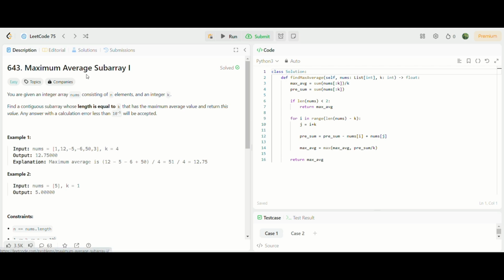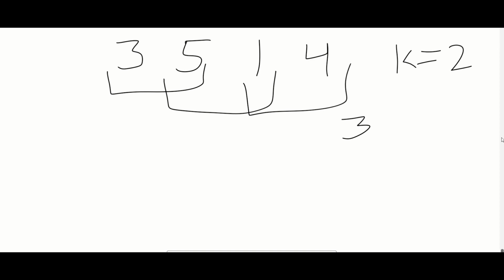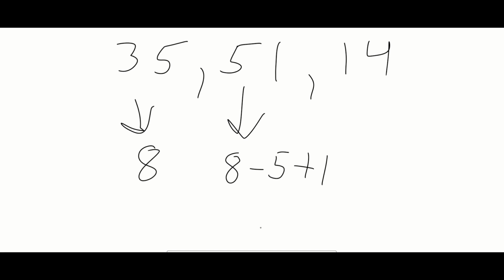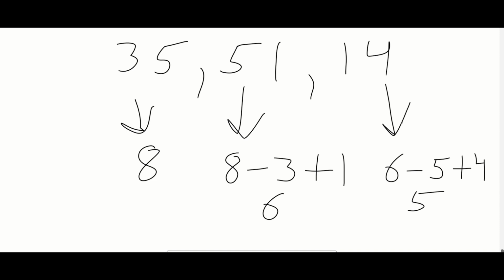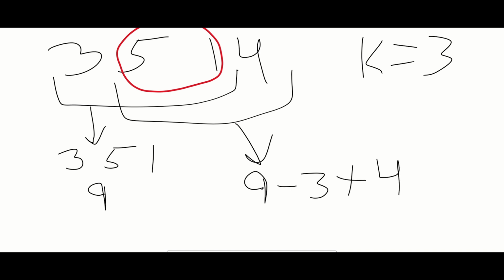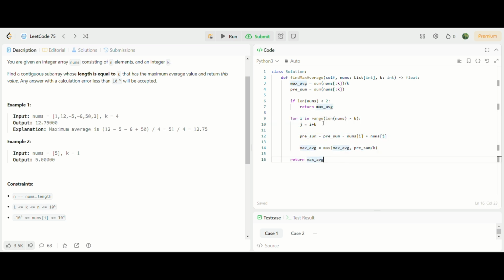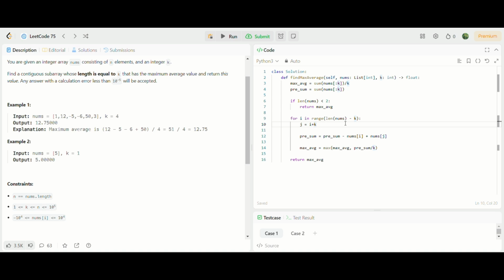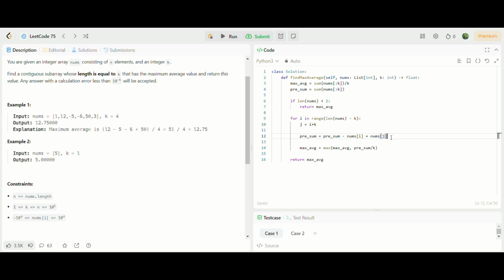643 Maximum Average Subarray I